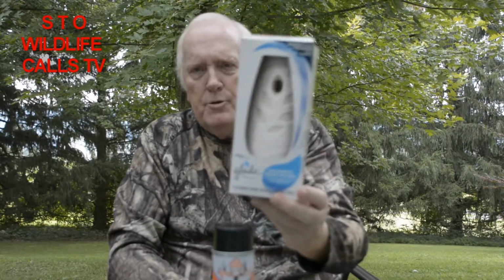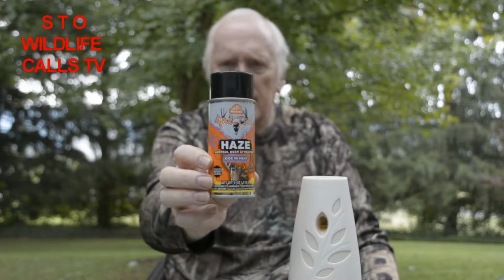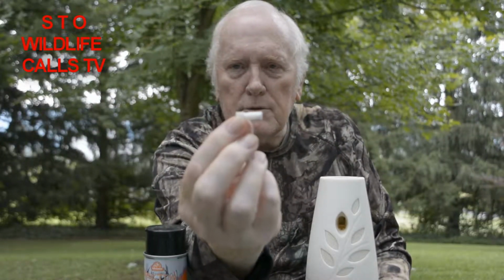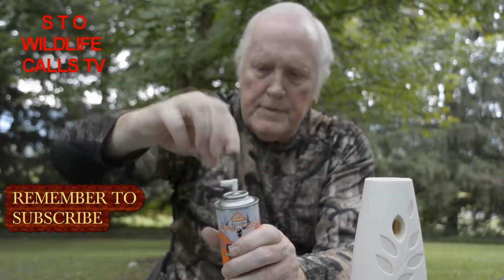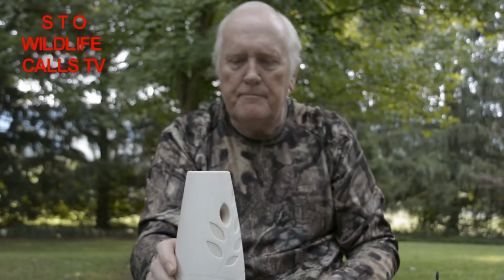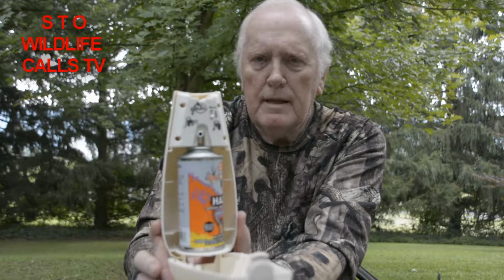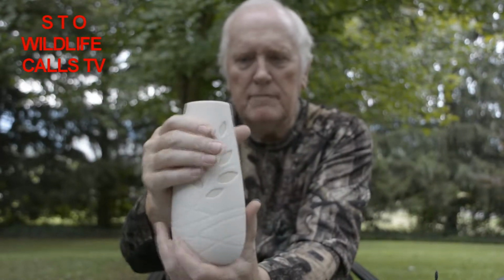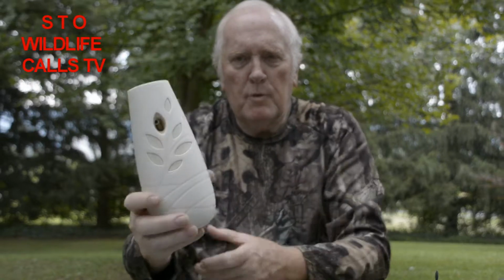Wasting Deer Scents How Not To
NOTICE: I'M NOT ALLOWED TO USE ANY REAL SCENT OF DEER, CAUSE IN A CWD AREA AS OF JUNE 14, 2019.
Wasting Deer Scents How Not To.  Steve Taylor with S T O WILDLIFE CALLS TV shows you how to stop throwing your scents on the ground. This is a simple DIY project that you can do and it is very simple & low cost,  compared to some of the units that have come on the market the past year that sell up to $60.00.

 🔴Hunting Equipment:

Danny Miller Quiver Mount
nchunterkw, davesonic444 strings, Boo Custom Strings

FILMING:
Nikon D5200 DSLR Camera
Action Camera AEE S70